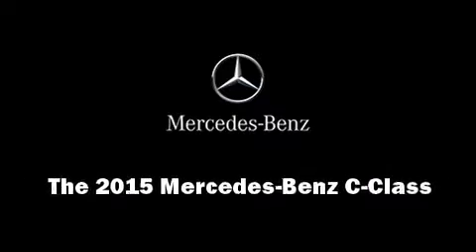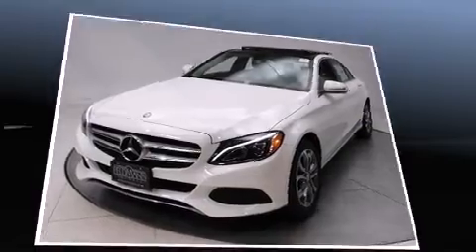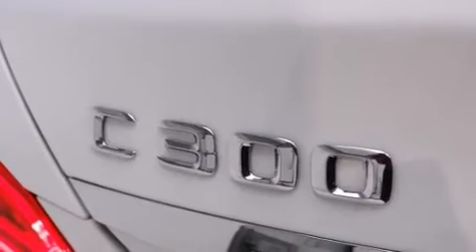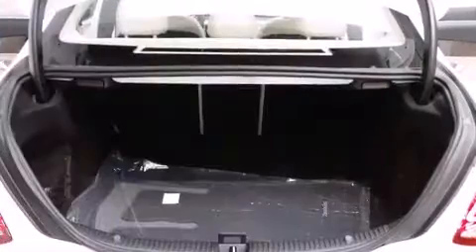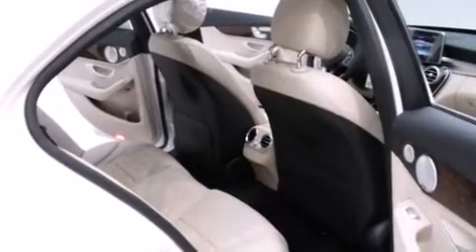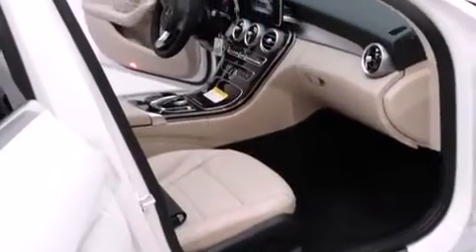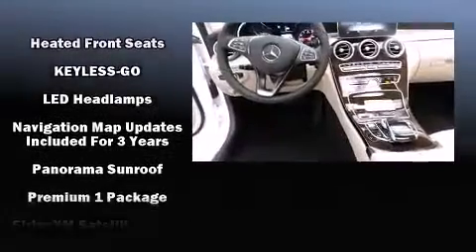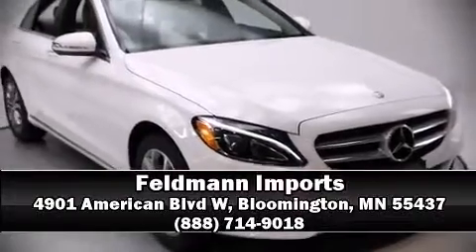2015 Mercedes-Benz C-Class C300 4MATIC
Feldmann Imports
4901 American Blvd W

Outstanding design defines the 2015 Mercedes-Benz C-Class. This 4 door, 5 passenger sedan provides a satisfying ride for all passengers. Under the hood you'll find a 4 cylinder engine with more than 200 horsepower, and for added security, dynamic Stability Control supplements the drivetrain. Turbocharger technology provides forced air induction, enhancing performance while preserving fuel economy. It distinguishes itself from the competition with features such as: front and rear reading lights, a power seat, a trip computer, heated door mirrors, rain sensing wipers, blind spot sensor, and the power moon roof opens up the cabin to the natural environment. Mercedes-Benz ensures the safety and security of its passengers with equipment such as: dual front impact airbags, front SIDE impact airbags, traction control, brake assist, anti-whiplash front head restraints, a security system, an emergency communication system, and 4 wheel disc brakes with ABS. This car was designed with safety in mind, allowing you to drive with even greater assurance. Our experienced sales staff is eager to share its knowledge and enthusiasm with you. They'll work with you to find the right vehicle at a price you can afford. Please don't hesitate to give us a call.